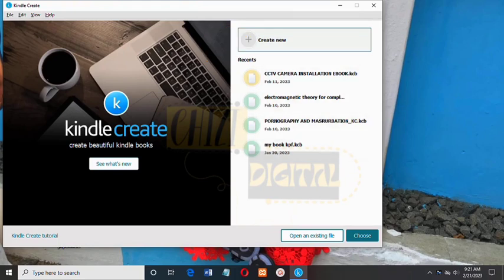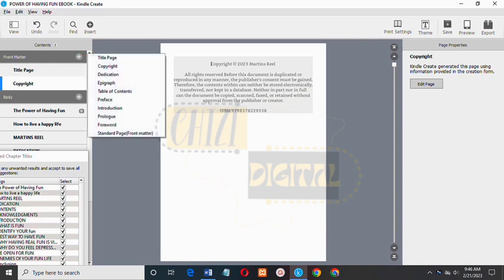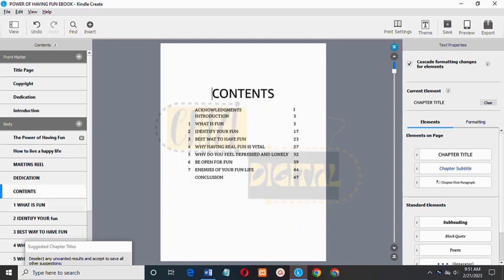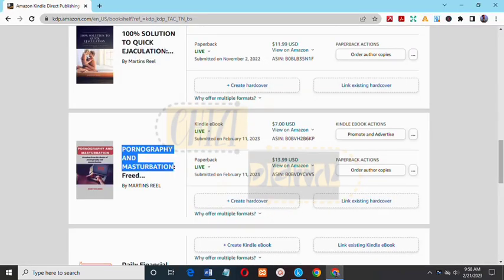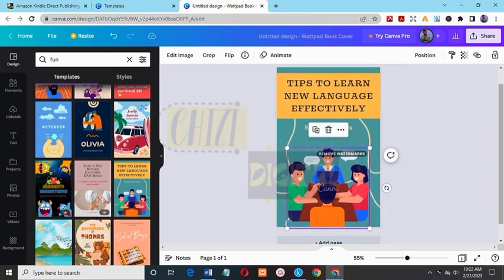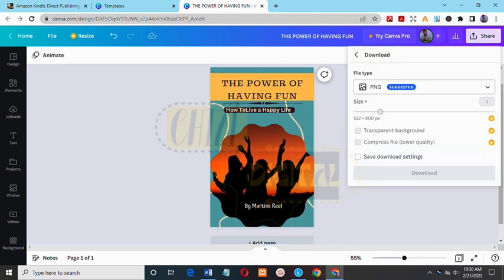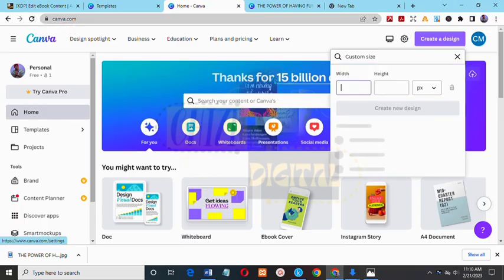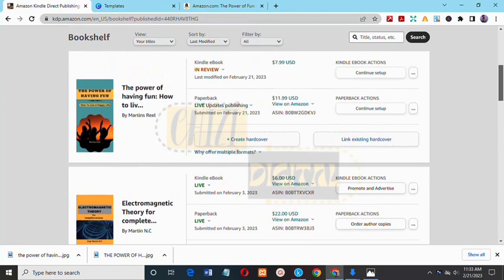publishing KDP ebook format